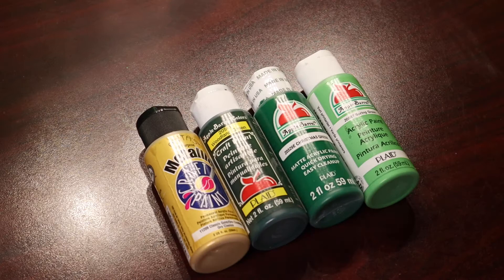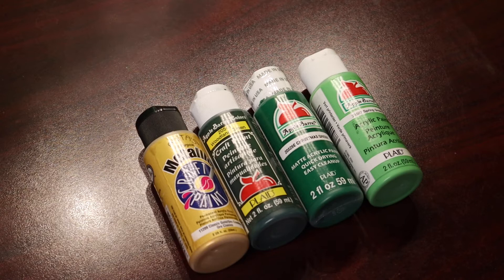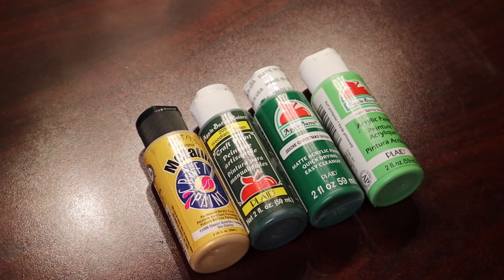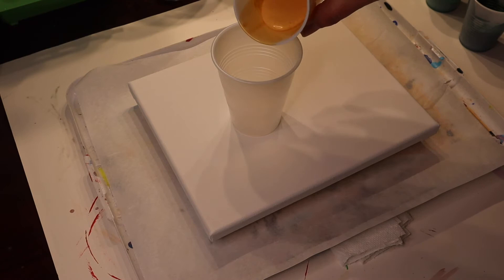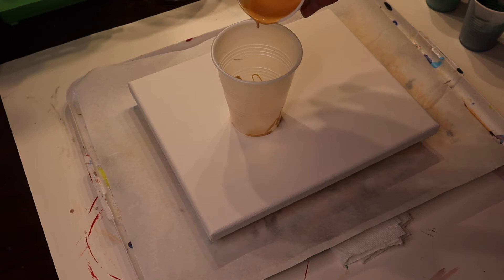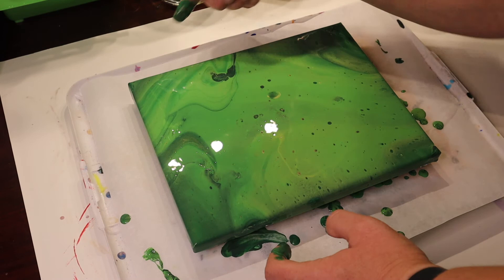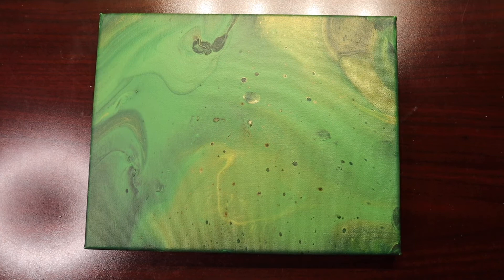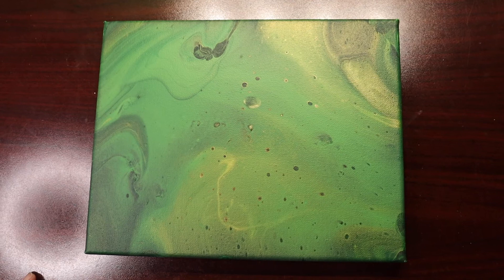St. Patrick's Day Inspired Paint Pour - Greens & Gold Flip Cup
With St Patrick's Day approaching, I was inspired to make a paint pour in greens and gold paint. My paints were mixed with Floetrol and water. I used the flip cup method to make it. Hope you like the painting!